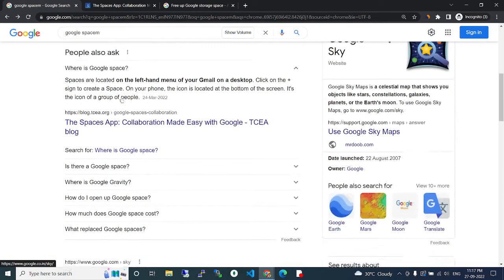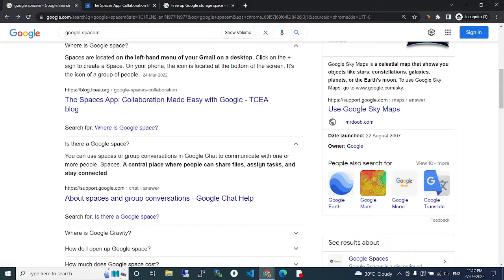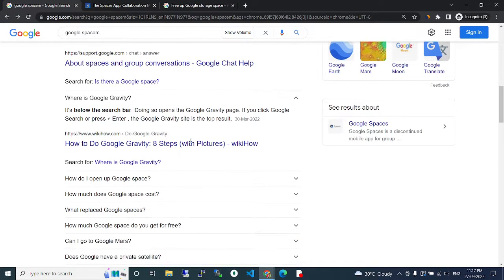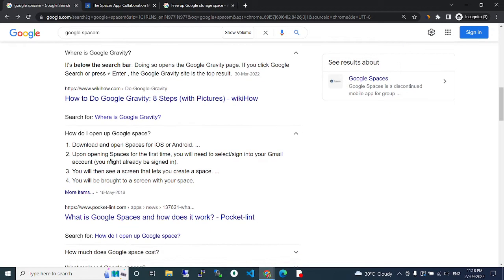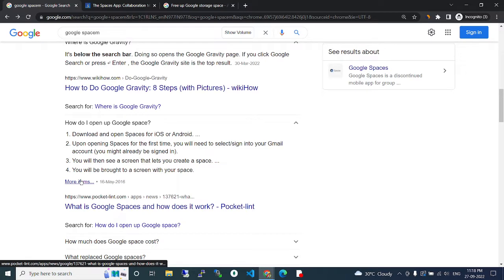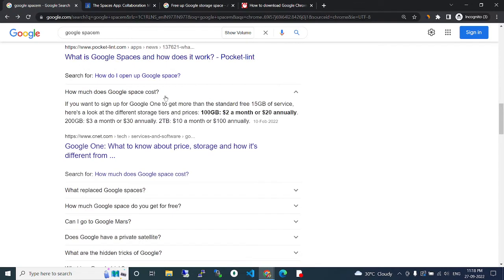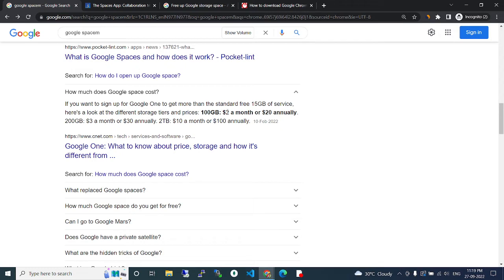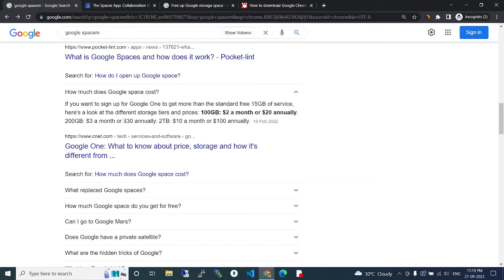Google Space | Create or delete a space in Google Chat | Gmail | Space use | How to use Google Space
Skip to main content
Help Center
Community
Google Chat
Google Hangouts is being upgraded to Google Chat. Learn about the switch from Google Hangouts to Google Chat.

Create or delete a space in Google Chat
You can create a space in Google Chat to provide a place where a group can communicate and collaborate. If you’re the space creator, you can delete the space.
Android ComputeriPhone & iPad
Create a space from Chat or Gmail
Open the Chat app "" or the Gmail app .
At the bottom, tap Spaces Rooms and then New space "" and then Create a space.
Enter a space name.
Optional: To add a space avatar, above the space name, tap Add "" and select an emoji. If you don't select one, a default avatar is used.
Optional: To allow threaded replies, turn on Use threaded replies.
Important:
You can’t change this setting.
You can only create threaded spaces if you use a Google Workspace account.
Optional: To let external people join a space, turn on Allow people outside your organization to join. You may not have this option if your administrator doesn’t allow it.
Important:
The option to create spaces that allow guests is only available on Google Workspace accounts.
Tap Next.
Enter names of people, email addresses, and bots you want to add. If you use Google Workspace, suggestions include everyone in your organization, even those who don't have Google Chat.
Tap Done.
Turn a group chat into a space
If you created a group chat, you can turn it into a space. When you use a space, you can name the space, share files, and assign tasks to other people in the space.

Open Gmailor Google Chat.
At the bottom, tap Chat .
Find and tap the group chat you want to change to a space.
Next to the group chat name at the top, tap Options  and then Turn this chat into a space .
Add a space name. To add an optional space icon, tap the "" sign.
Tap Done. A notification confirms that your chat is now a space, and notifies members in the group of the change.
After you make the change, you can find chat, files, and tasks tabs in your space.

Tip: You can add and remove people from a space at any time.

If you can’t find the “Spaces” icon in the Gmail app
At the top left, tap Menu Menu and thenSettings Settings.
Choose a Gmail account.
Under “General,” turn on Chat.
Tip: If you use a Google Workspace account and can’t find the “Spaces” icon or “Settings” option to turn on Chat, your administrator hasn't enabled Chat in the Gmail app.
Delete a space
Important:

You can only delete a space if you’re the space creator.
When you delete a space, all messages and tasks in the space are deleted. Permissions on Drive files are removed, but the file isn’t deleted.
Once a space is deleted, you can’t recover it.
At the bottom, tap Spaces Rooms.
Open the space that you want to delete.
At the top, tap the name of the space.
Tap Delete space and then Delete.
Tip: If you didn’t create the space, learn how to leave a space.

Give feedback about this article
Was this helpful?YesNo
Need more help?
Try these next steps:
Ask the Help Community
Get answers from community experts
Help Center
About spaces and group conversations
Join a space in Google Chat
Add or remove people & bots from a space or group conversation
Send a direct message to someone in a space
Start a new conversation thread in Google Chat
Search for a space
Leave or rejoin a space
Block or report a space in Google Chat & Gmail
Learn about your role as a Space Manager

Send feedback on...

google space,google spaces,google workspace,gmail,what is google spaces,how to use google spaces